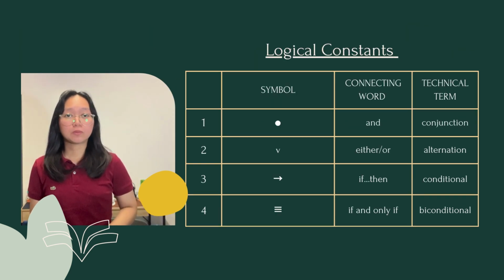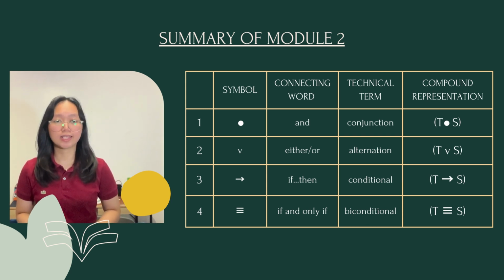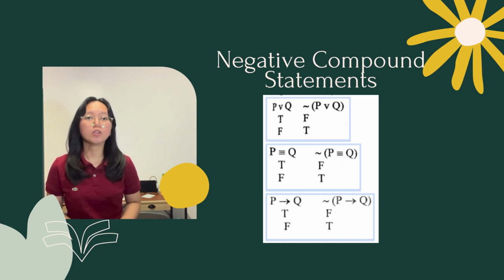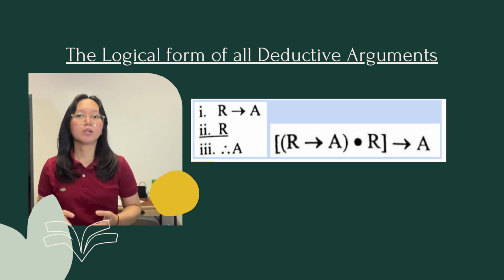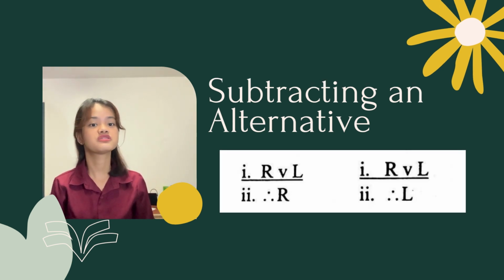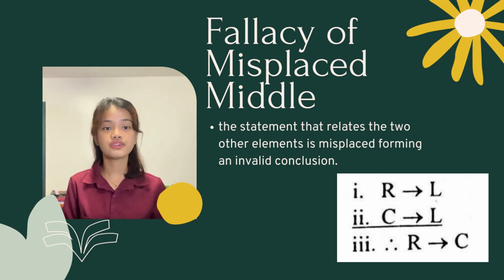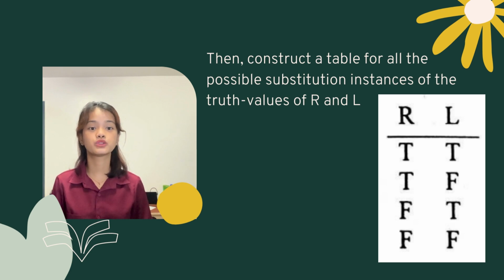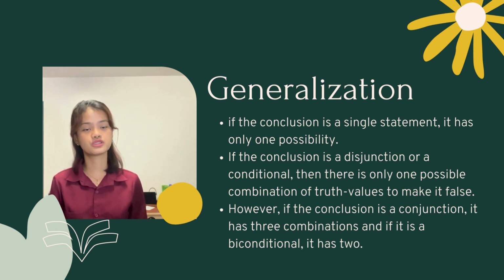Philo1_P9_THU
University of the Philippines Diliman Extension Program in Pampanga

PHILOSOPHY 1 THU | Prof. Ianne Calica

Title of Presenting: Philosophical Analysis Unit III Modules 2-7 || Andresito Acuña

Presenters: Toni Ela B. Samala & Evonne Mae Caliuag